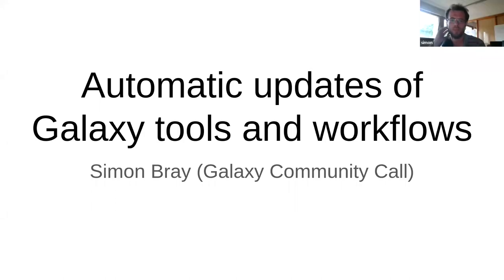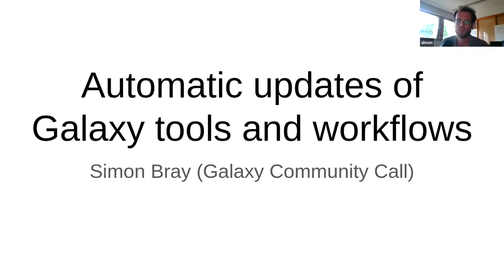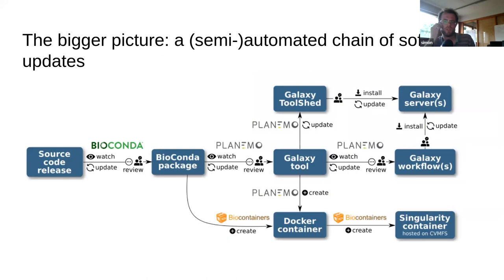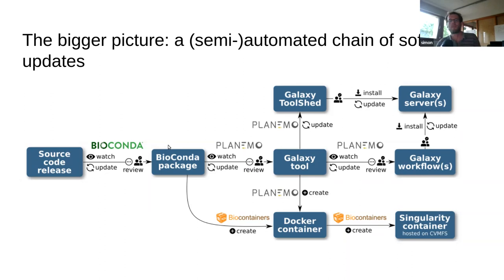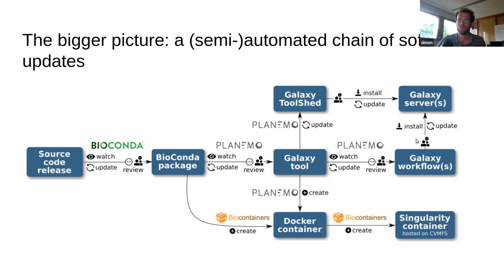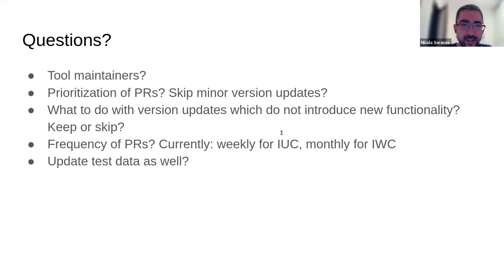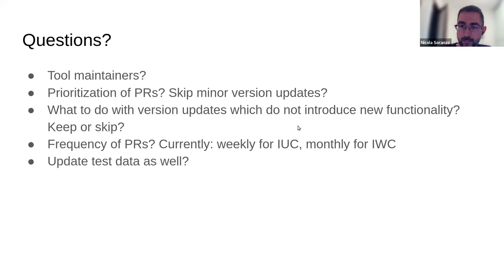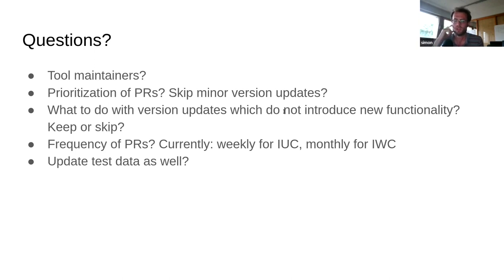Galaxy Community Call: Automatic updates of Galaxy tools and workflows - 2022/06/09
Presentation by Simon Bray